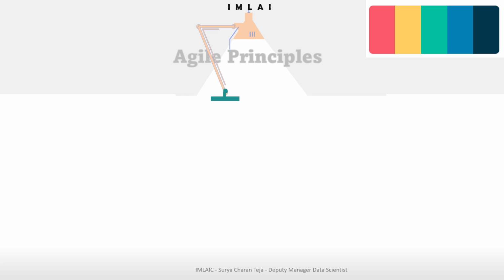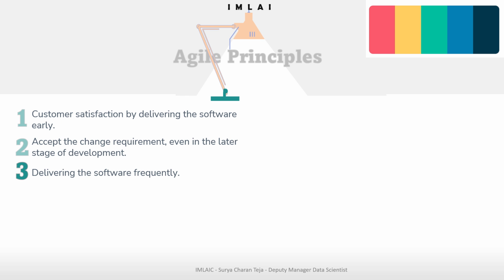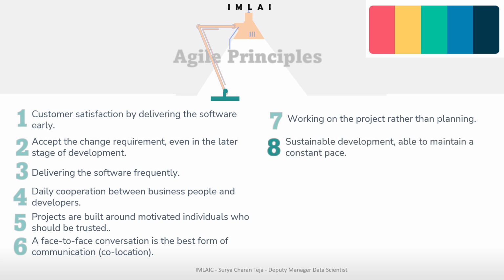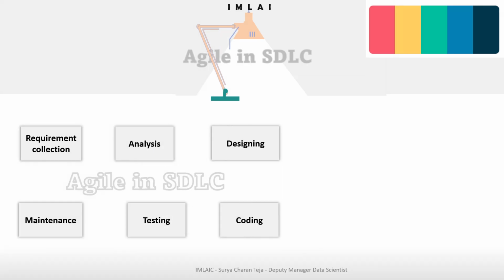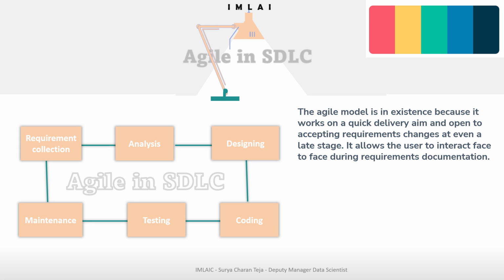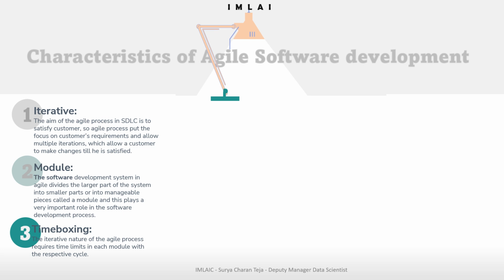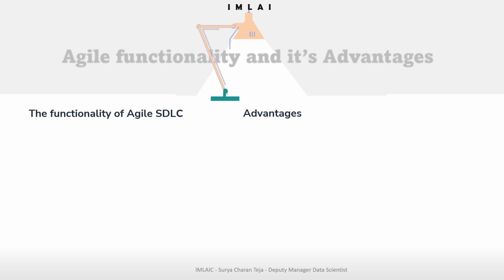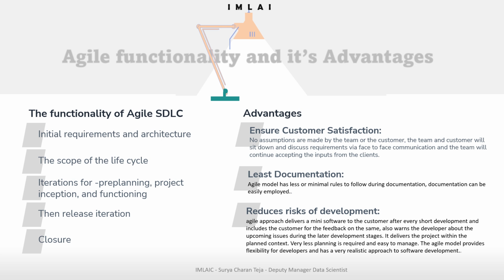13 Agile Model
13 Agile Model